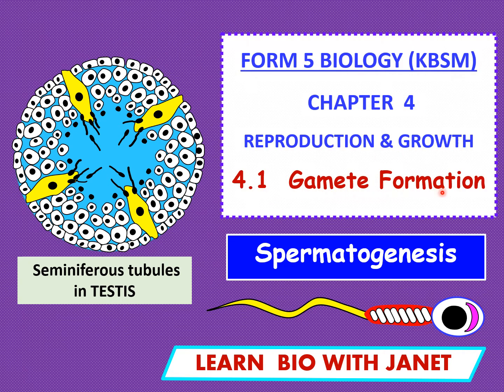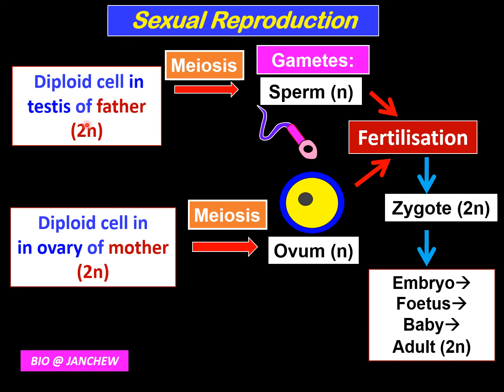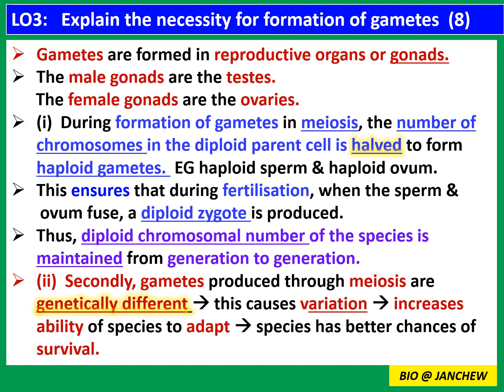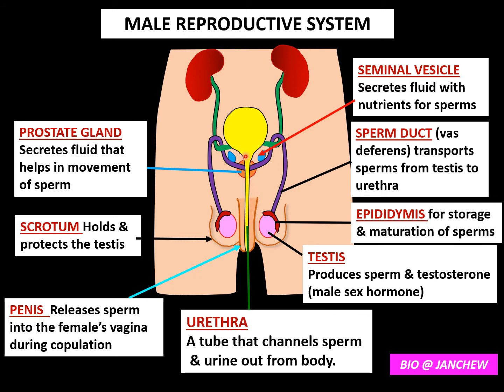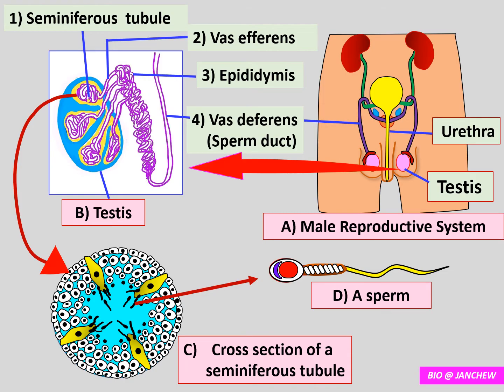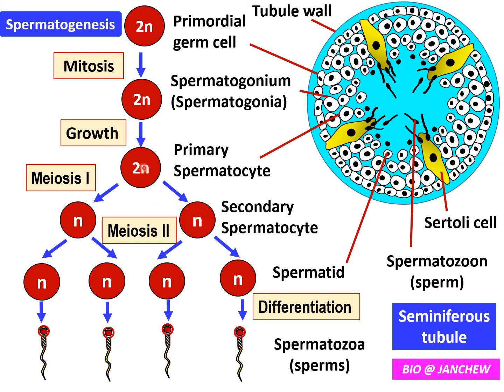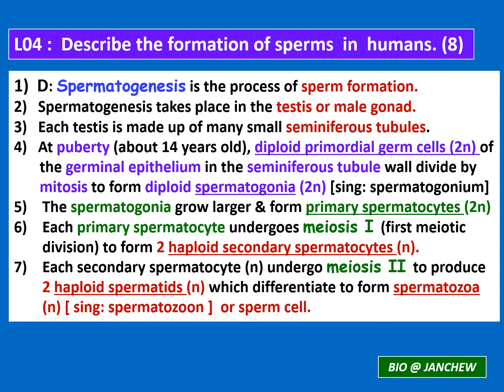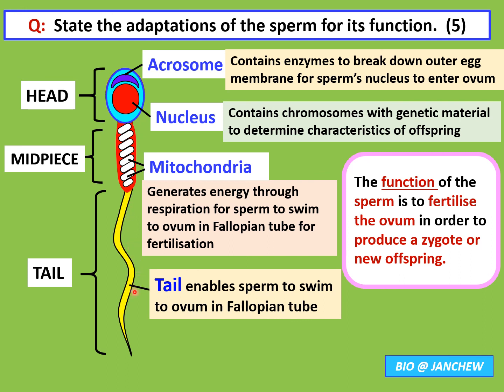Biology F5 KBSM Chapter 4 REPRODUCTION SPERMATOGENESIS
Gamete formation.